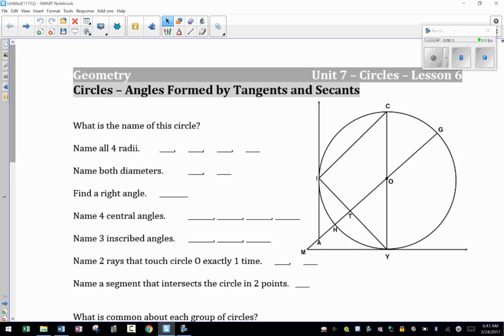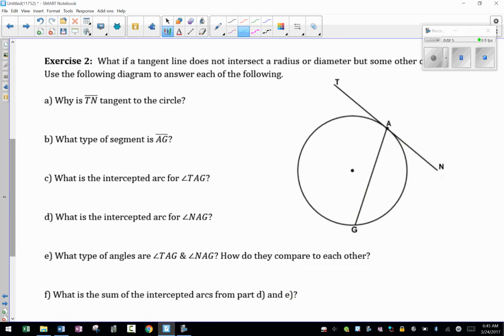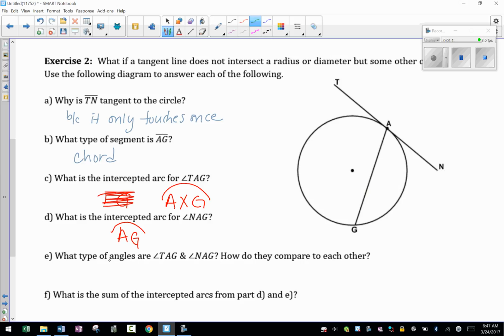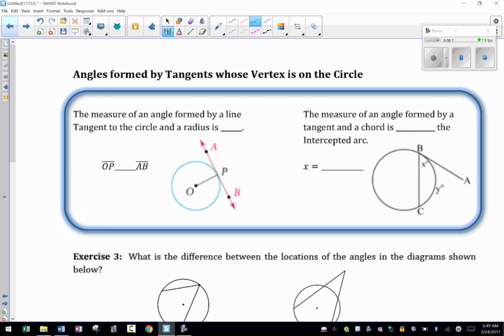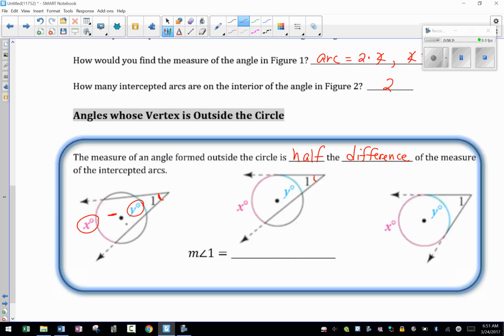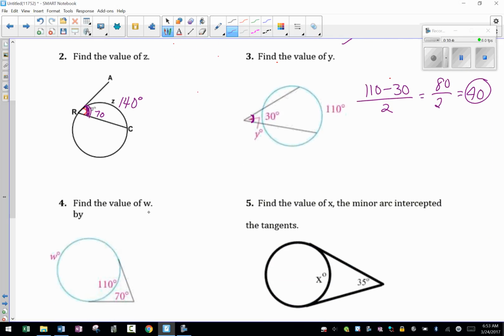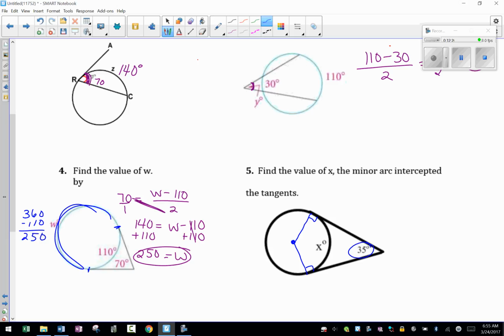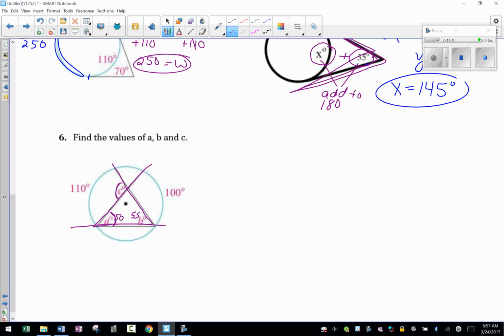Angles outside of circles